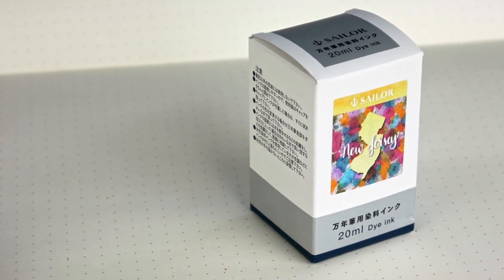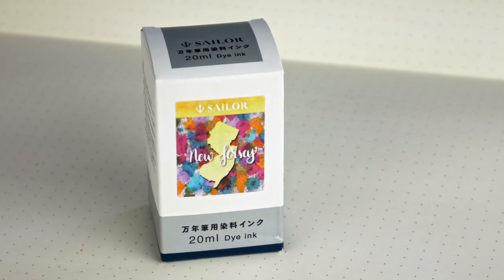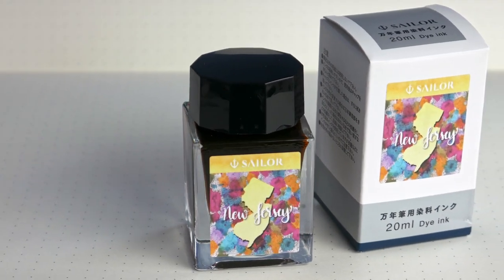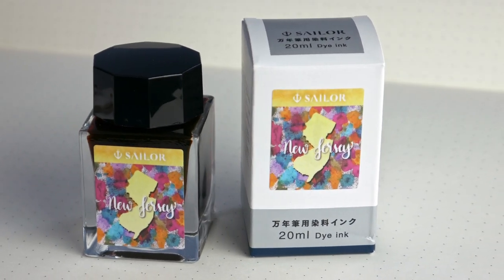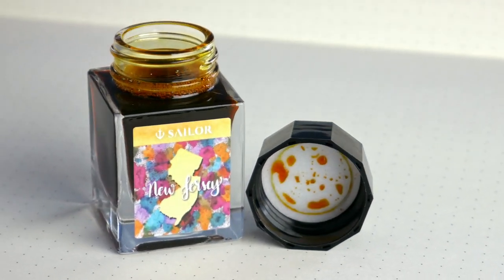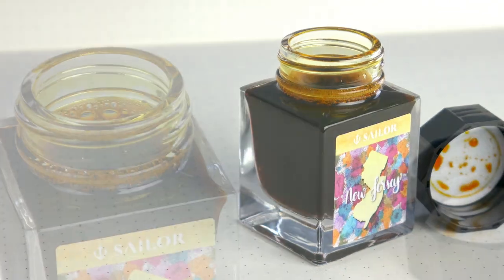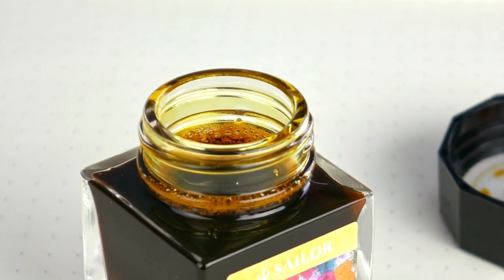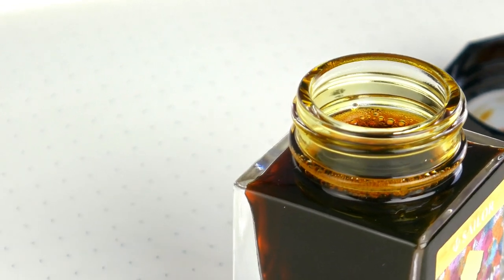Hot Stuff! Sailor 50 State Ink Series - New Jersey!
Steph Lets the Sun Shine In with Sailor 50 States New Jersey Ink!